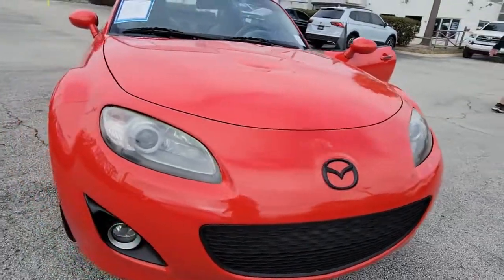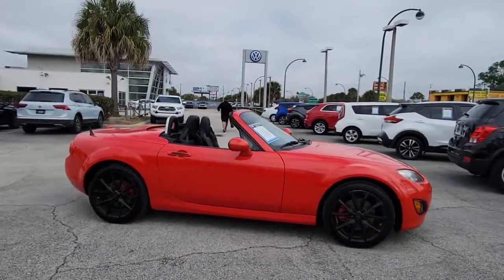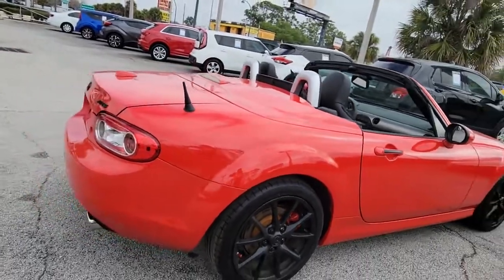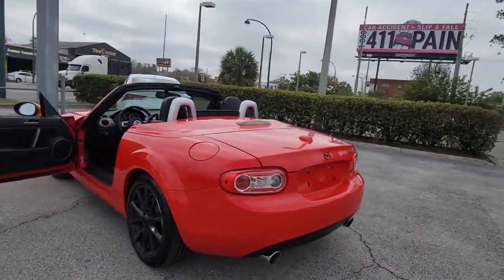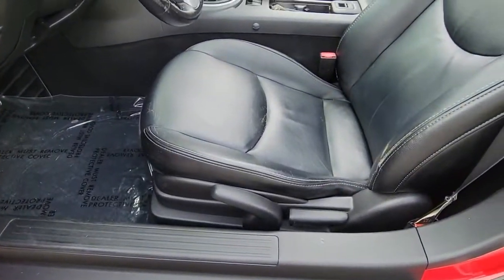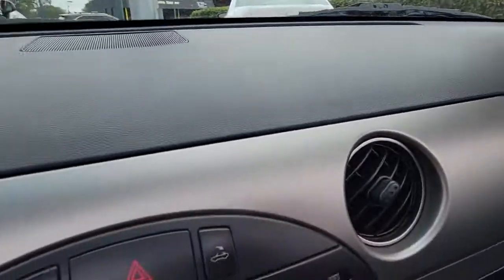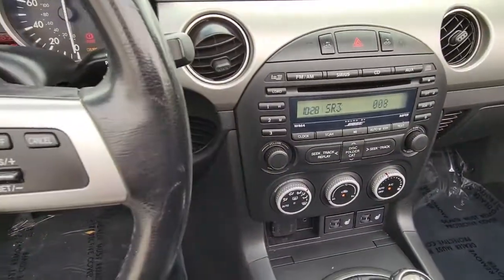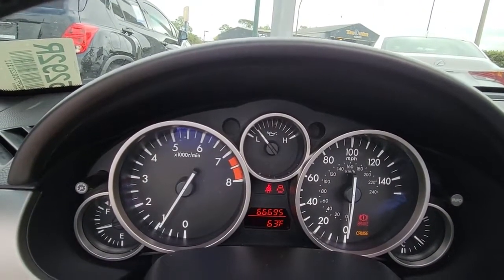2012 Mazda Miata Orlando, Sanford, Kissimmee, Clermont, Winter Park, FL 5292R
True Red Used 2012 Mazda Miata available in Orlando, Florida at Orlando VW South. Servicing the Sanford, Kissimmee, Clermont, Winter Park, FL area.
2012 Mazda Miata PRHT Grand Touring - Stock#: 5292R - VIN#: JM1NC2PF3C0221311

5474 S Orange Blossom Trl

Black Leather. Clean CARFAX.brbr2012 Mazda Miata True Red PRHT Grand Touring RWD 6-Speed Manual 2.0L I4 DOHC VVT 16VbrbrFamily appeal with a sporty feel ! Recent Arrival! 21/28 City/Highway MPGbrbrbrOrlando VW South proudly serving the following communities: Orlando, Kissimmee, Clermont, Melbourne, The Villages, Windermere, Davenport, St Cloud, Longwood, Sanford, Lake Mary, Lakeland, Oviedo, Cocoa, Titusville, Daytona Beach.brbrReviews:br  * If you grew up attracted to classic British roadsters from Triumph and MG, or you just love the feeling of a small, well-connected roadster that was born for curving back roads, youre a candidate for the 2012 Mazda MX-5 Miata convertible. Open-air fans will find lots to like, especially the Miatas sub-$25,000 starting price. Those who live in cold climates will appreciate the retractable hardtop option. Source: KBB.com